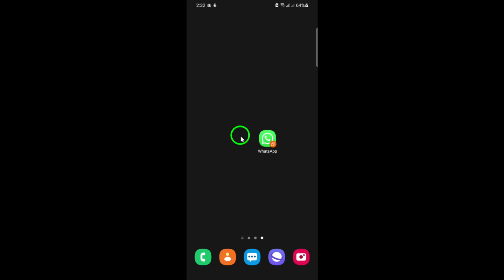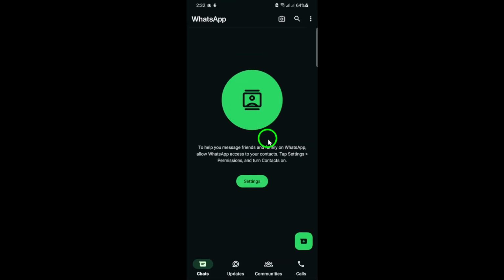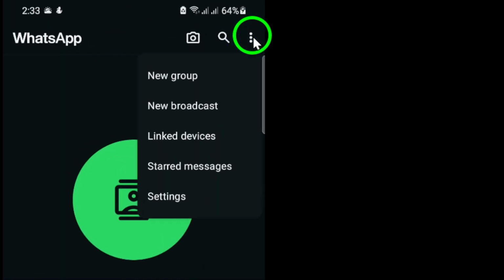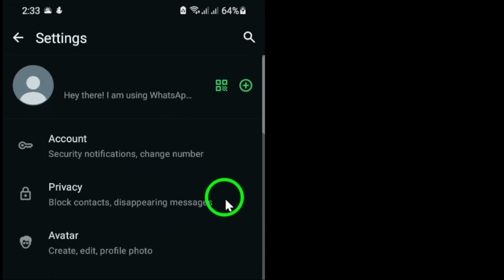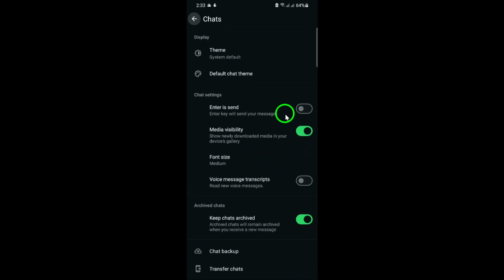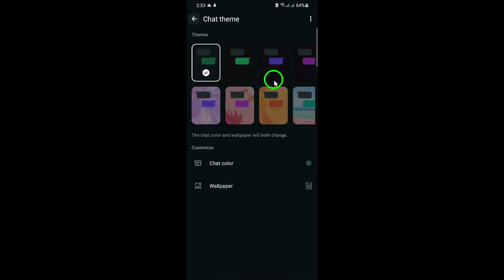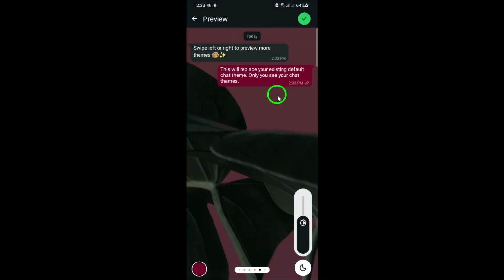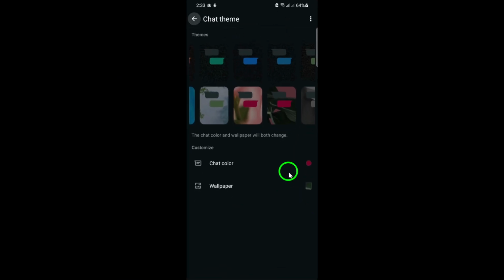How To Change Chat Theme On WhatsApp (Updated)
Learn how to change the chat theme on WhatsApp with this simple step-by-step guide! Customize your chat experience by selecting your preferred theme in just a few taps. Follow these instructions to make your WhatsApp chats more personalized.

1. Open WhatsApp

2. Tap on the three dots (menu icon) in the top right corner

3. Go to Settings, then Chats

4. Tap on the Default Chat Theme option

5. Select your preferred theme from the list

6. Confirm your selection

Chapters:
00:00 Intro
00:12 Soultion
01:05 Outro